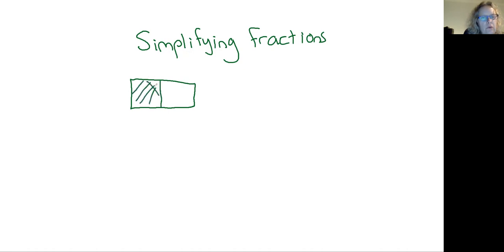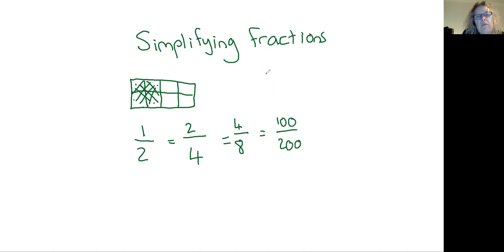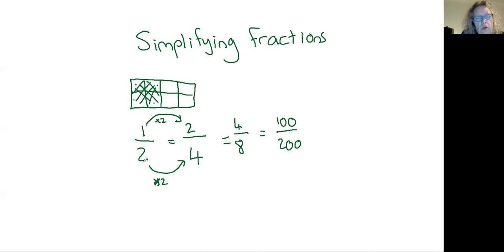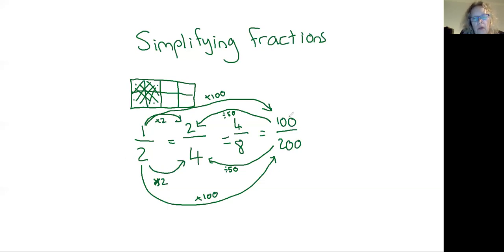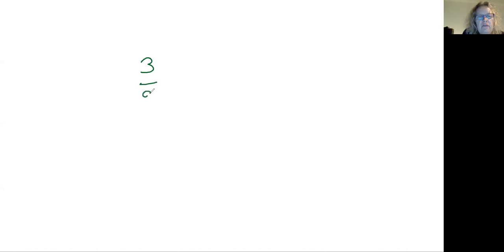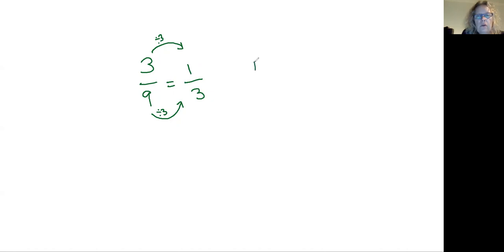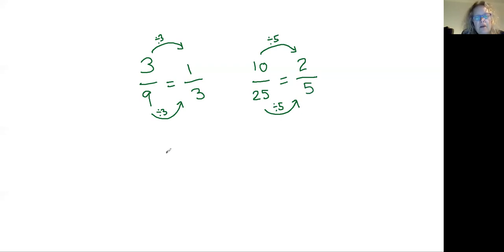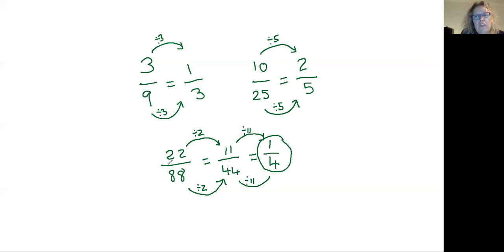Simplifying Fractions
Western Australian Curriculum - Year 7